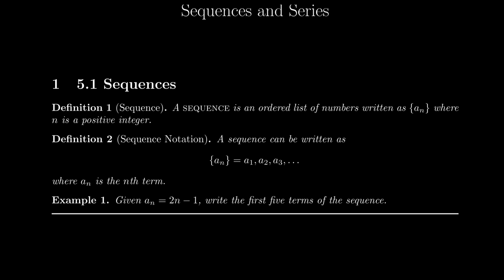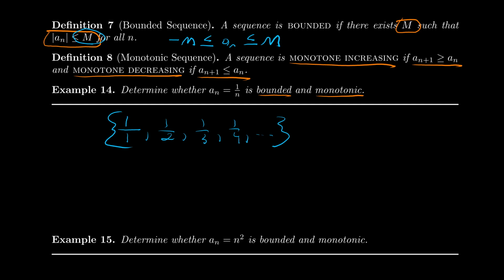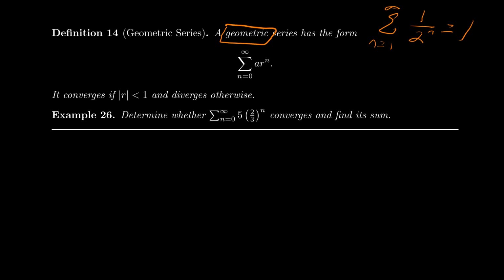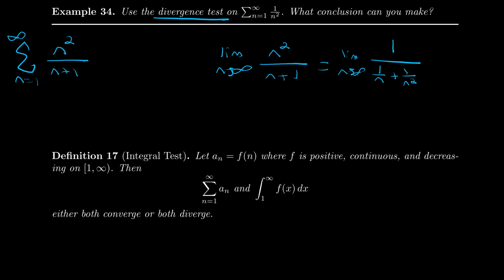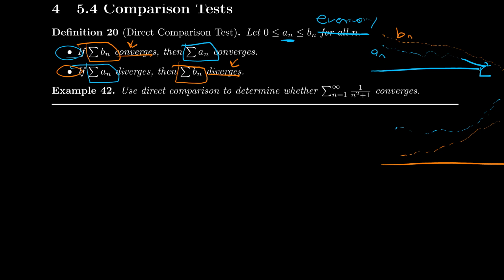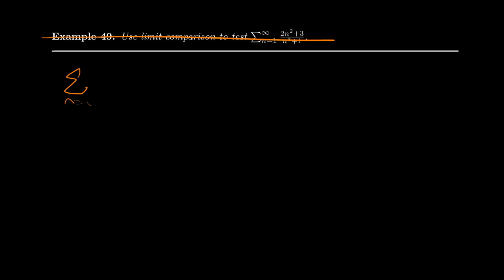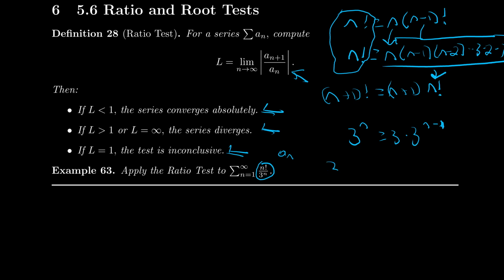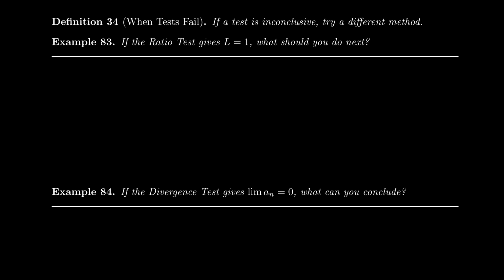Sequences and Series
If series has ever made you question your life choices... this is the video.

In this 3-hour deep dive, I go through sequences and infinite series from start to finish, solving problems step-by-step so you can actually follow what’s happening (without your brain melting as mine did).

0:00 Sequences and limits
32:50 Infinite series and partial sums
46:13 Geometric and telescoping series
1:04:29 Divergence & Integral Tests
1:33:57 Comparison Tests
2:08:59 Alternating Series
2:24:40 Ratio & Root Tests
2:46:47 Review and Quick Practice

Every problem is worked out so you can pause, rewind, and practice alongside me.